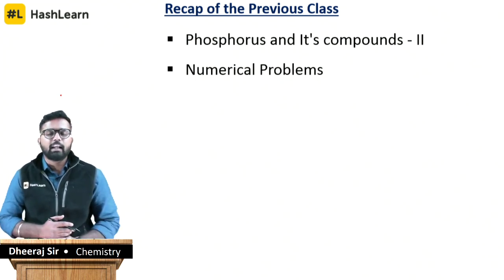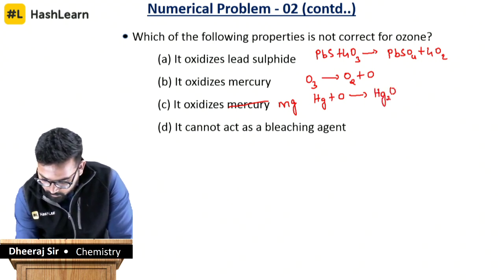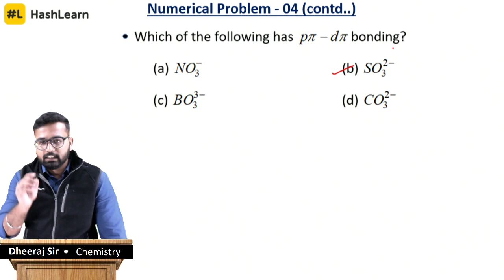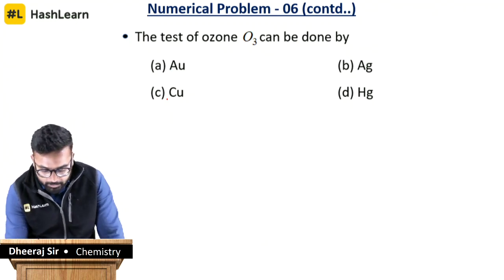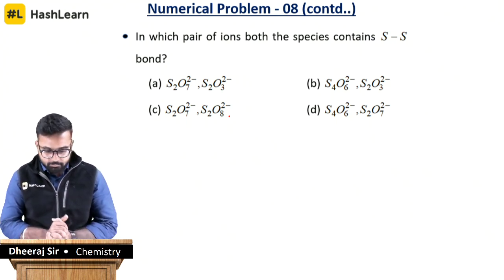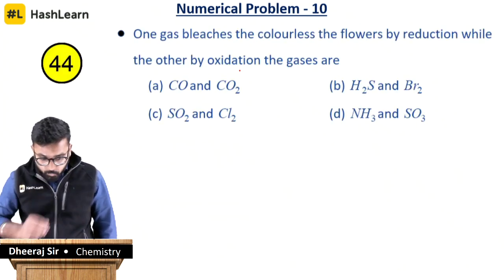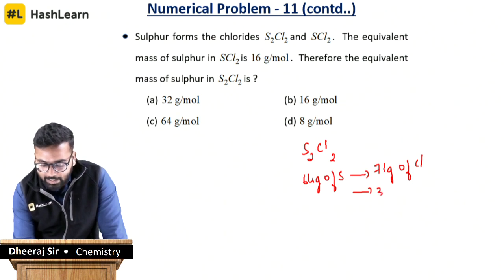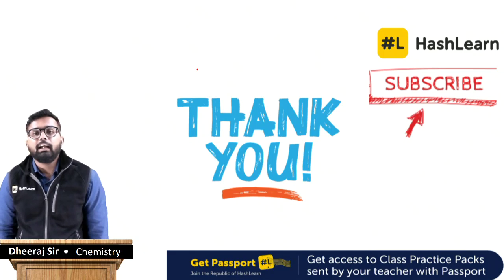Group 16 Elements - Oxygen & Its compounds | The p-Block Elements | Chemistry | JEE & NEET 2020